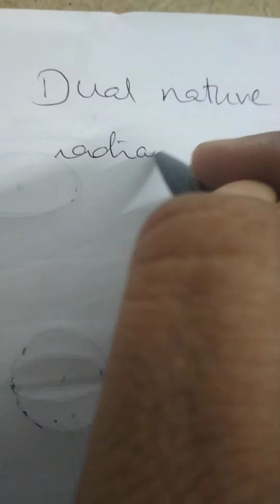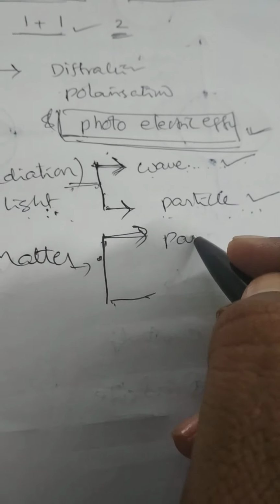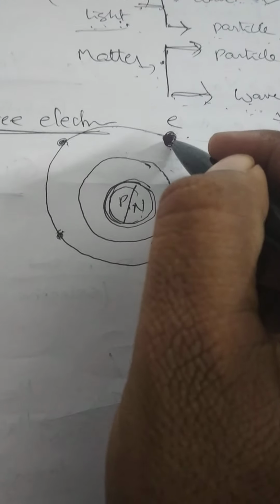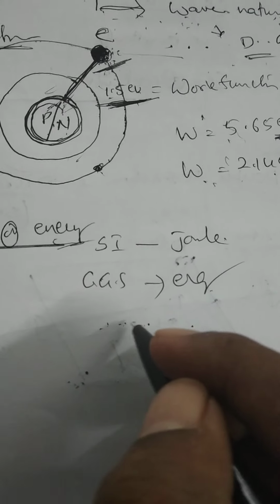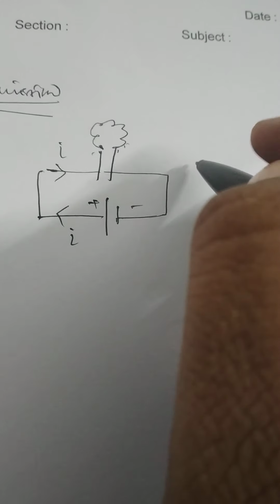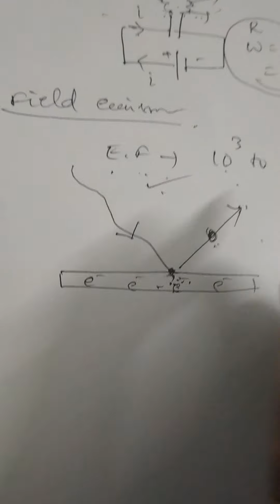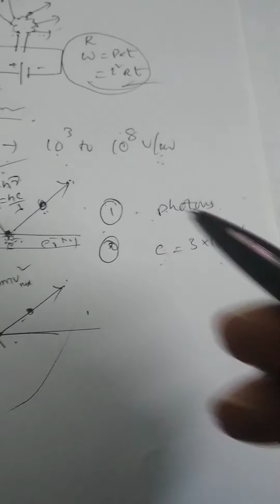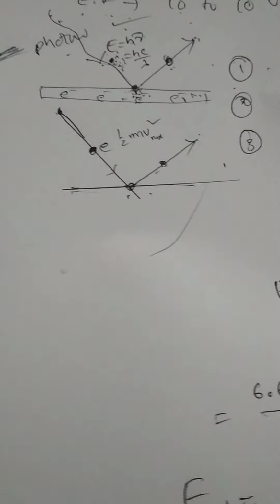18 June 2020